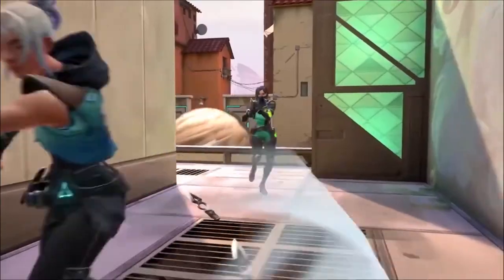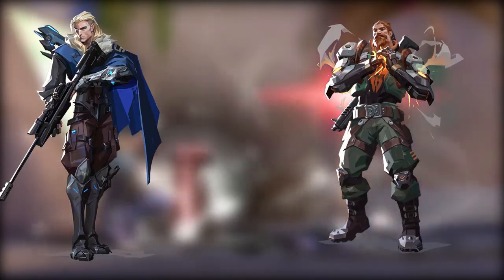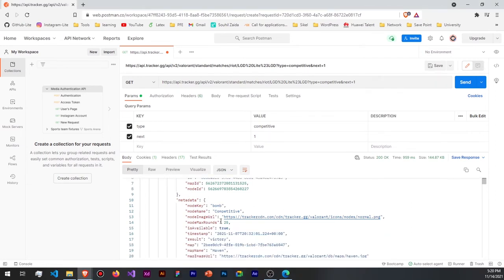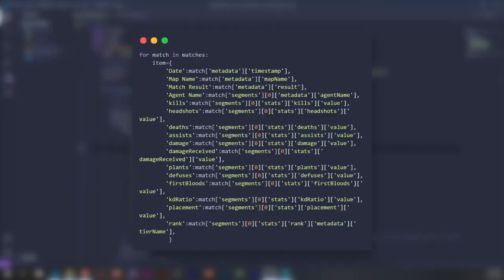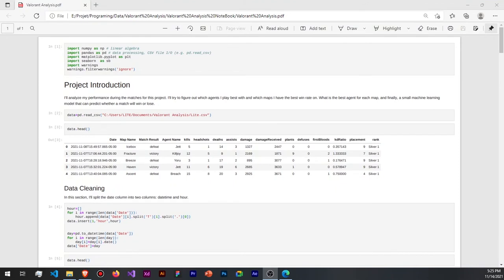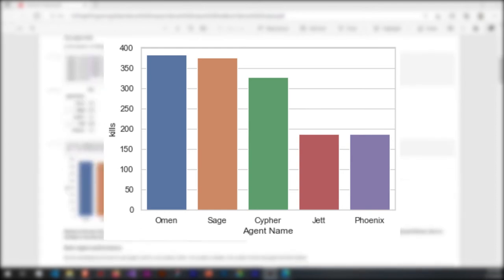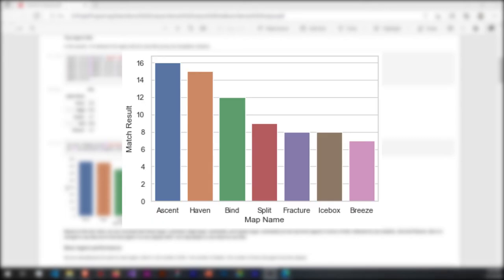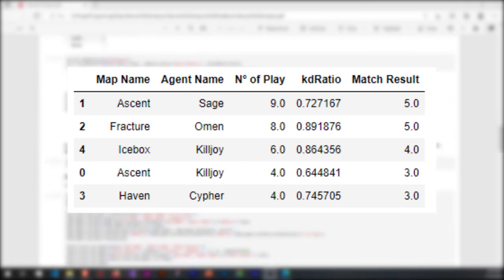My performance analysis in Valorant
Hello everyone, I'm trying to build my data portfolio, so I thought I'd start with a project that I'm interested in. Valorant is a video game that I enjoy playing, so analyzing my performance in this game would be a fantastic idea. In the video below, I explain what I've done in a nutshell. I hope you enjoy the video, and any feedback would be greatly appreciated.